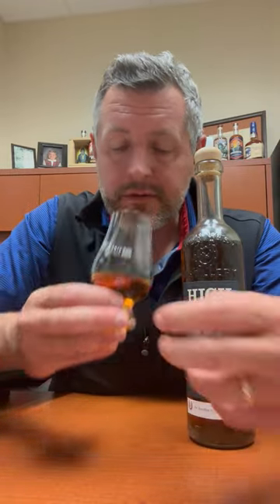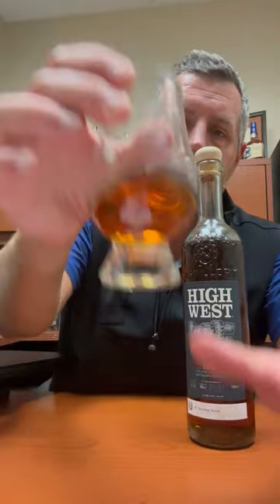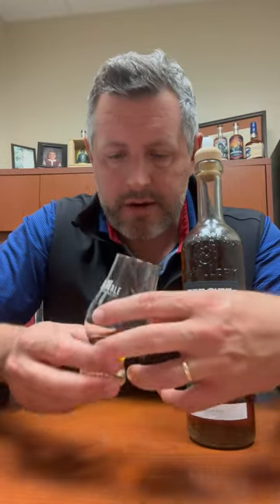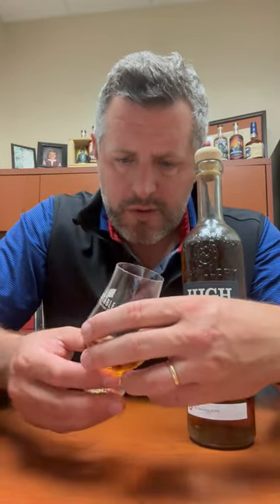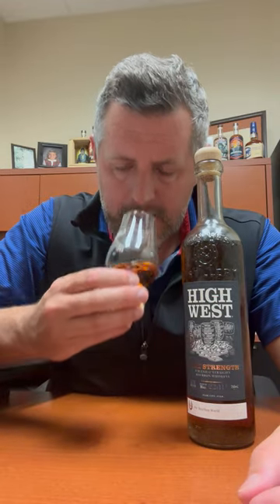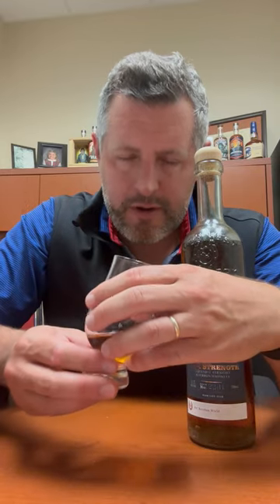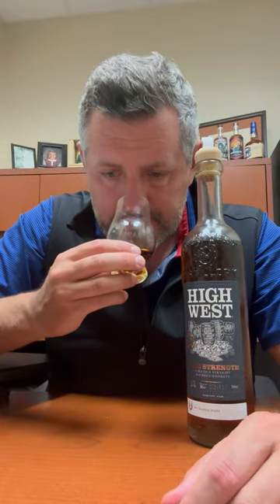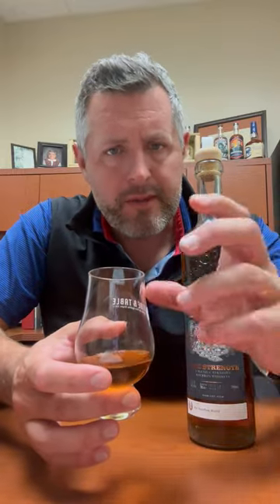High West Cask Strength Single Barrel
The latest from High West is a Cask Strength belnd of staight boubron whiskies bottled at 117.4 proof. The nose is fresh oak, marmalade, apple cider, and rye bread. On the palate, a punch of cinnamon, followed by mellowing oak, then softer fruit. A whip of molasses and leather finish you off!